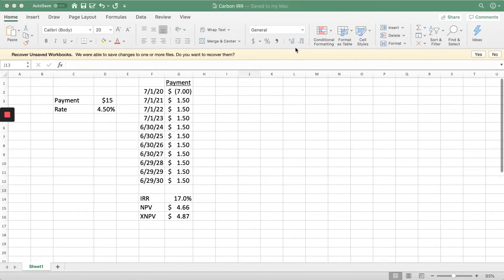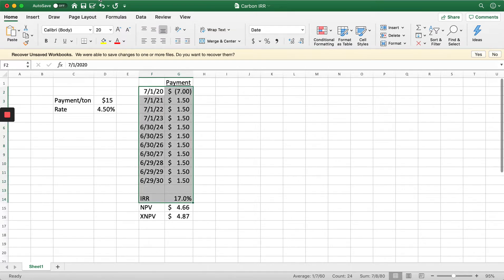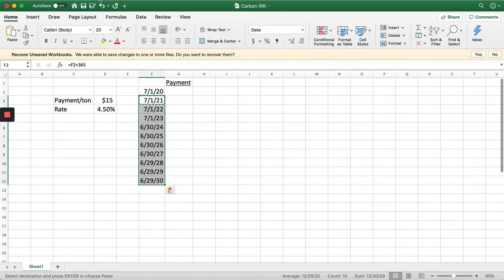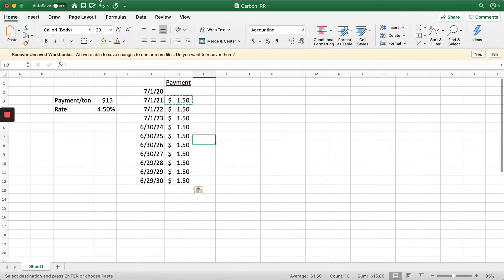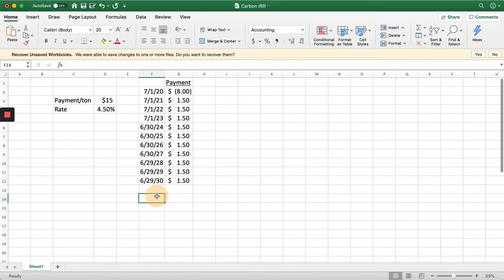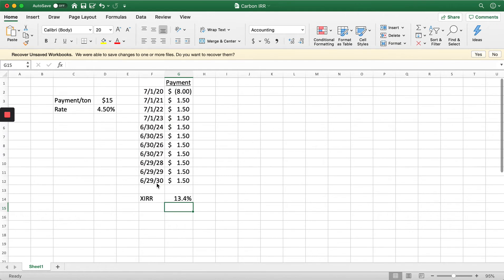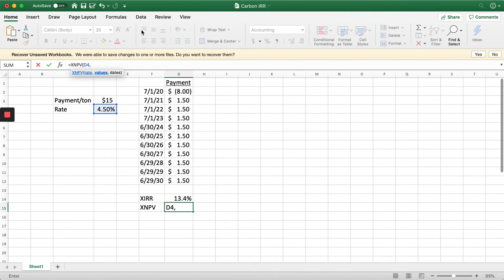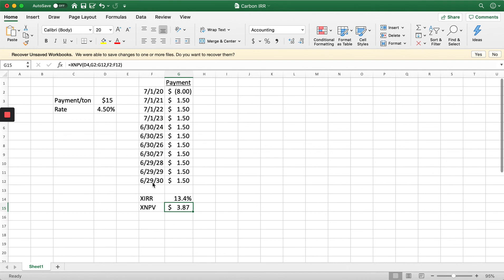Example ROI of Carbon Credits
In this video, we walk through an example of calculating the IRR and NPV of a carbon credit program.